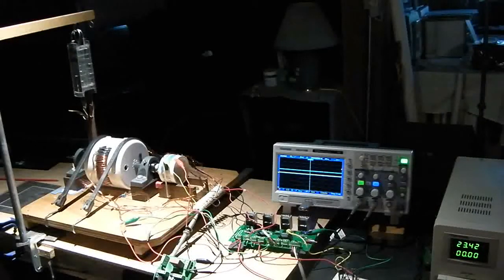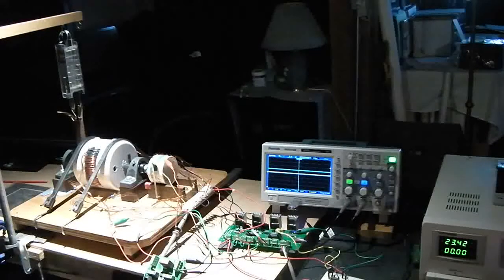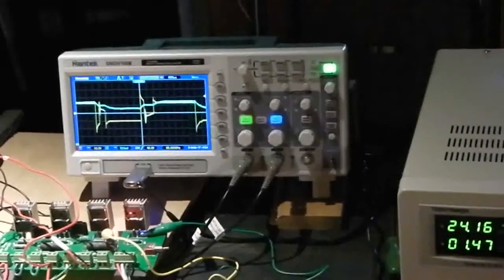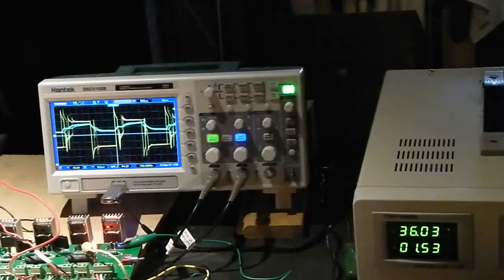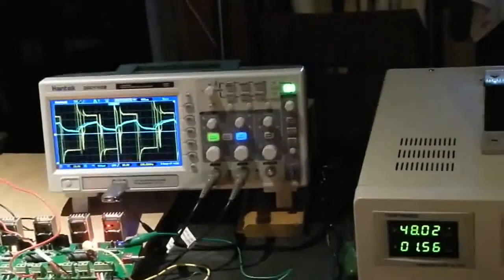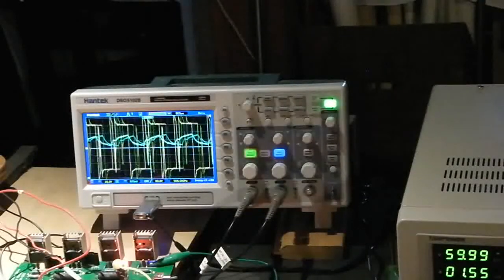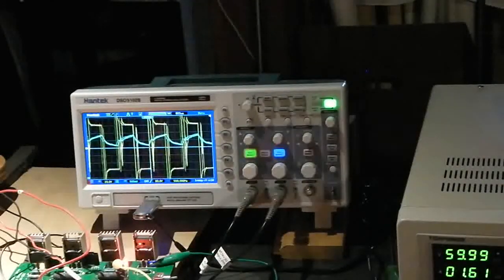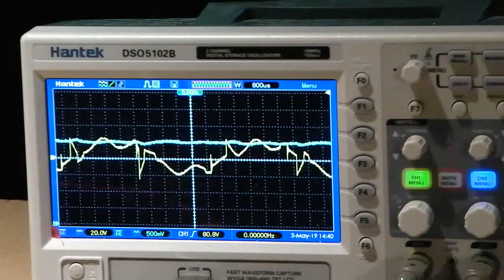ZFM Video 16A Multi Volt Torque Test WMV V8 001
This video demonstrates the ZFM Torque test capability across the range of 24v, 36v, 48v and 60v at a constant torque load of 0.3 ft-lbs. As the voltage is increased the torque load capability and output (w) rises linearly over a wider range of RPM.

The Cole circuit is used to harvest the inductive spikes during operation and then fed back into the power input of the ZFM yielding improved performance.